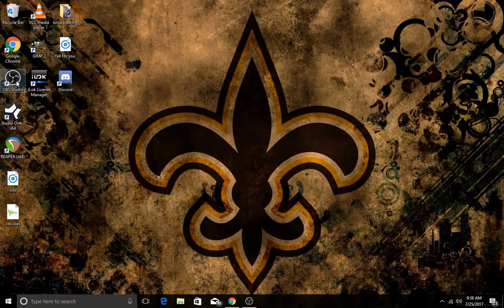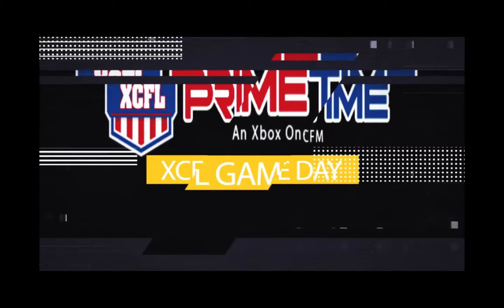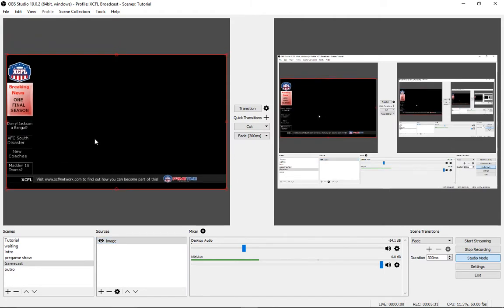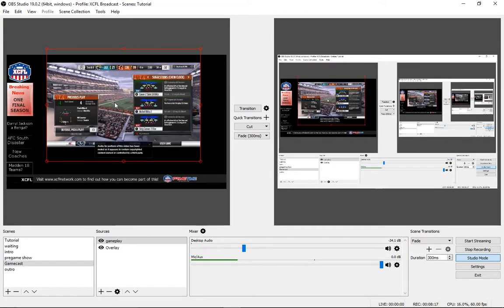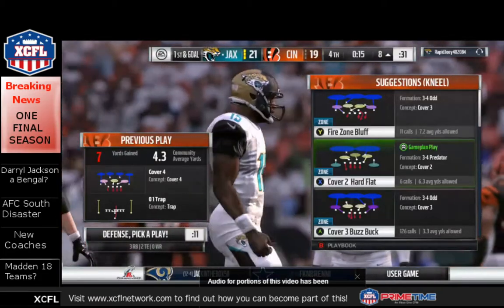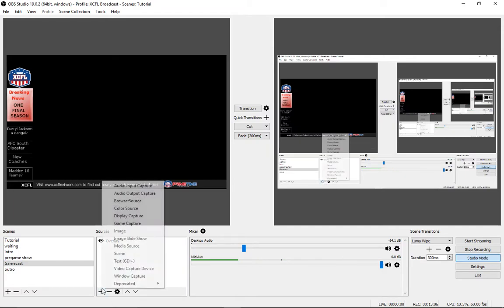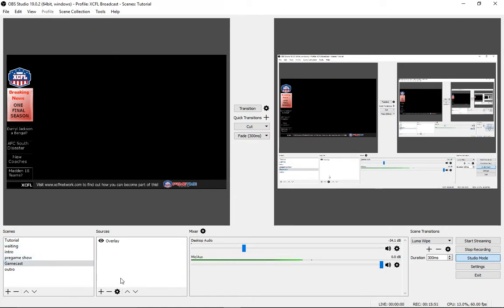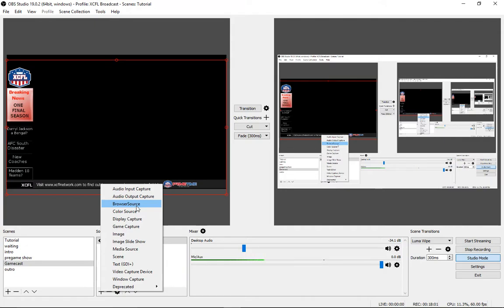XCFL Gameday Live Broadcast | Tutorial | XCFL Network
I've had a few people ask about how we do live commentary over games so here is a simple tutorial of how I do it. This is by no means the perfect method and someone out there probably has a different method they like more. This works for us. Hope its helpful!

● ABOUT US ●

The XCFL prides ourselves on being a real football strategy Madden NFL league & community. We don't play freestyle crap ball and we don't push SIM to that UN-SIM level. We play with the principles of "REAL FOOTBALL STRATEGY" in mind.

Please note, we are exclusively on the Xbox One console. The XCFL is an August to August Xbox One Madden CFM League. But if you're looking for a Madden 18 league that prides itself on realism, and building teams from draft, free agency, and player development, then you have came to the right place.

If you're interested in joining or learning more about the XCFL, click the links below to find out more information about our prestigious league. See you soon!

● SOCIAL MEDIA ●

We are full supporters of the Franchise Nation movement, and the CFM Movement.